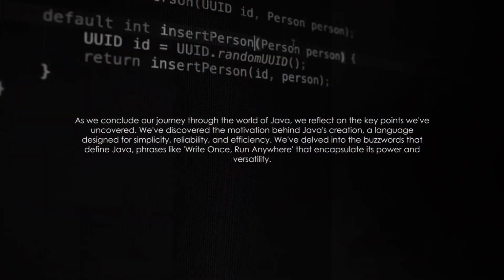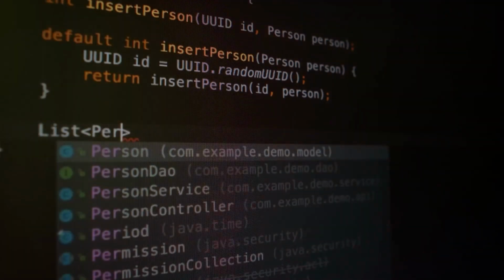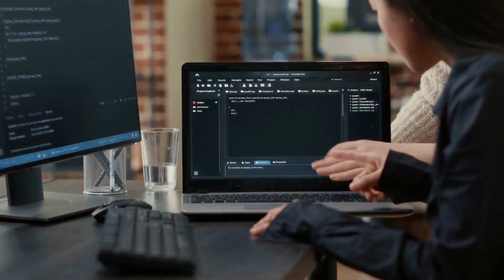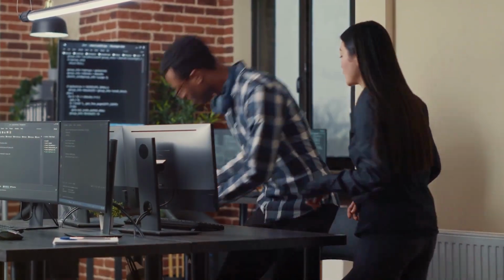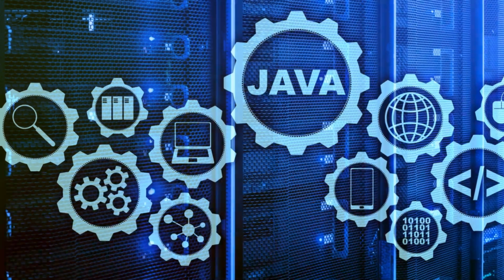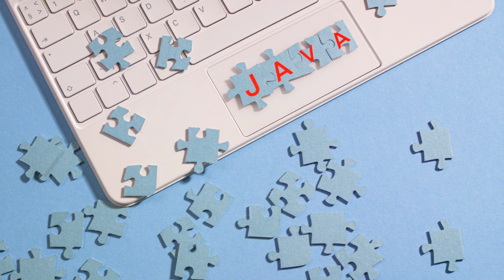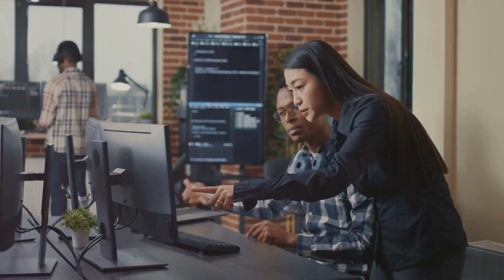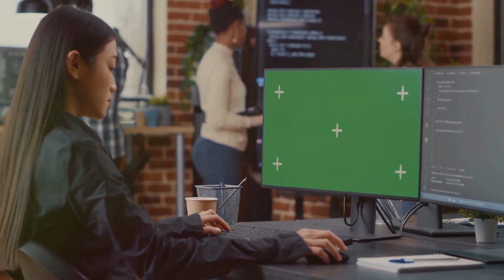Introduction to Java Programming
The video introduces the Java programming language @smart-logictech